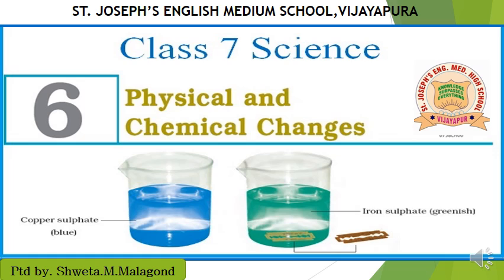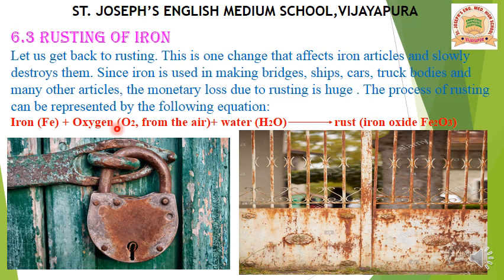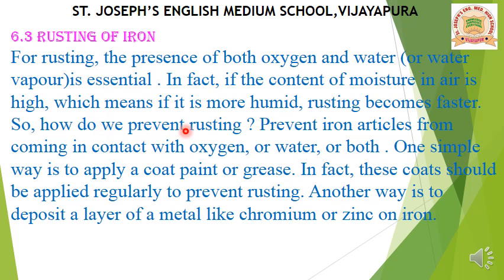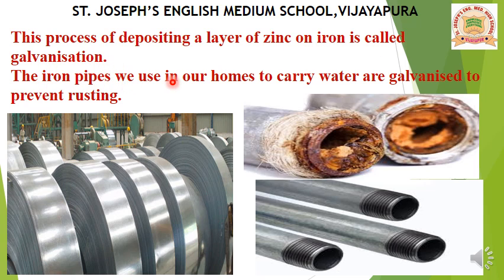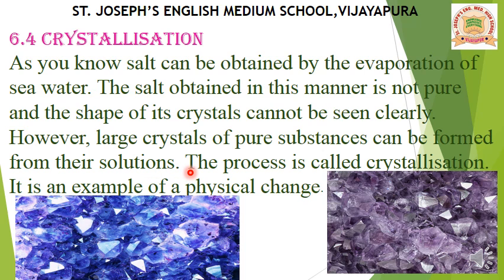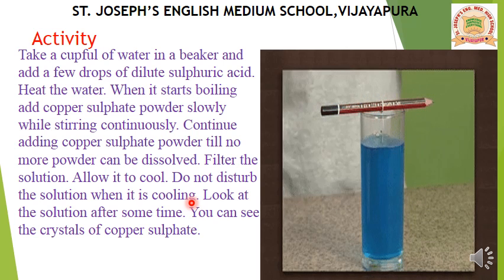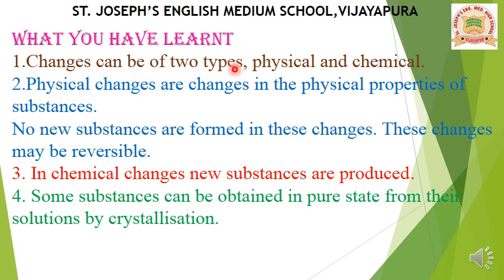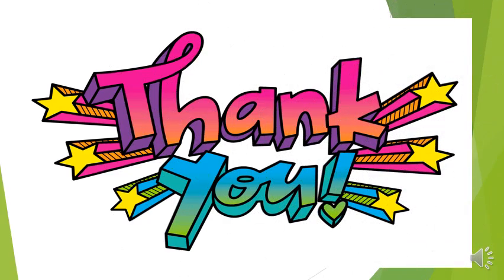Physical and Chemical Changes - Part 2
Class VII ; Science ; Ptd by Mrs. Swetha Malagond